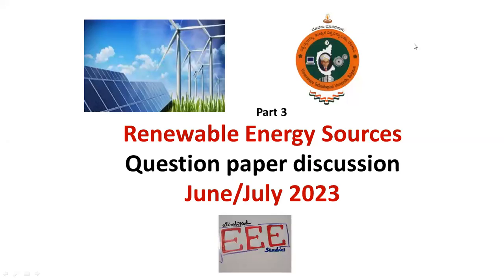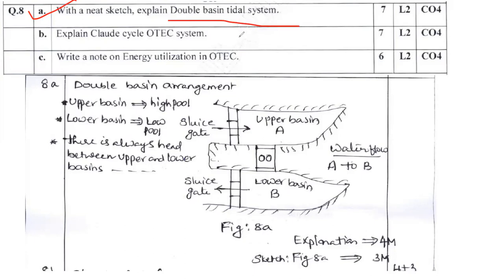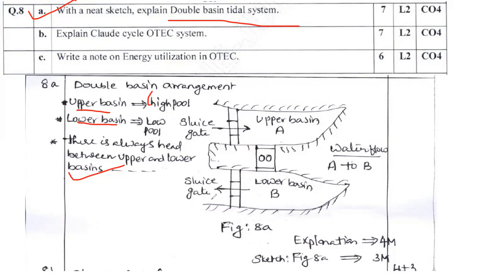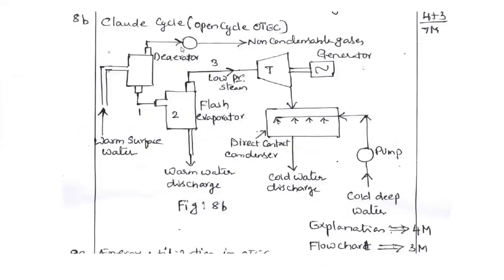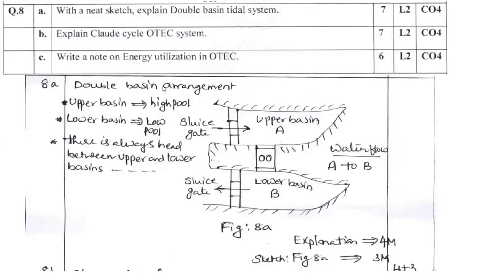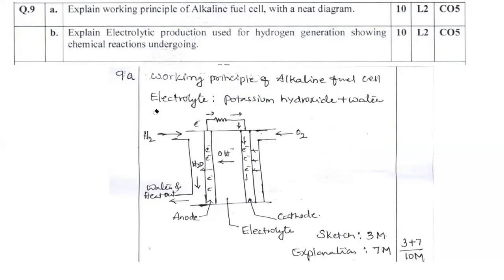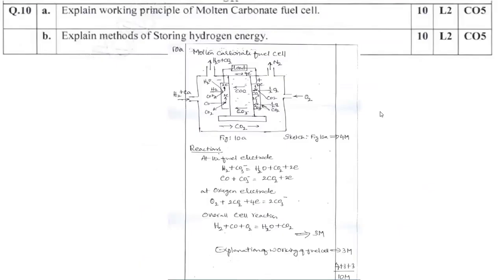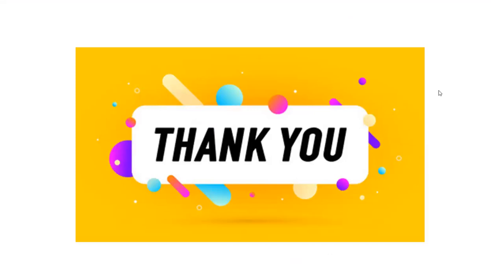VTU question paper discussion Renewable Energy Sources First-year June/July 2023-Important quest #3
Dear all,
🌍 VTU Question Paper Discussion on Renewable Energy Sources | First-year VTU June July 2023 Exam - Important Questions 🌍
📚 In this video, we dive deep into the Renewable Energy Sources question paper from the First-year VTU June July 2023 exams. Whether you're a student preparing for the upcoming exams or someone interested in renewable energy, this discussion is packed with valuable insights and key concepts.

🔍 Topics Covered:

Overview of Renewable Energy Sources
Analysis of Exam Questions
Important Concepts and Formulas
Tips for Effective Preparation
📌 Timestamps:
00:00 - Introduction
03:15 - Question 1: [Insert brief description]
07:30 - Question 2: [Insert brief description]
10:45 - Question 3: [Insert brief description]

Gain a deeper understanding of Renewable Energy Sources.
Get insights into the exam pattern and important questions.
Enhance your preparation strategy for VTU exams.
🔗 Useful Links:
[Link to VTU Syllabus]
[Link to Previous Year Question Papers]

[Your Social Media Handles]

🎓 About Us:
[Provide a brief description of your channel and its focus]